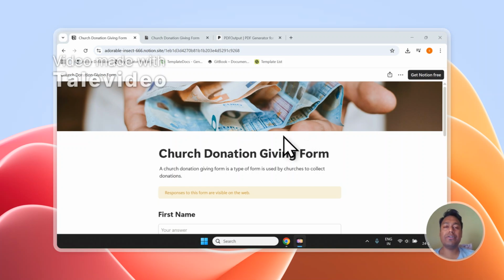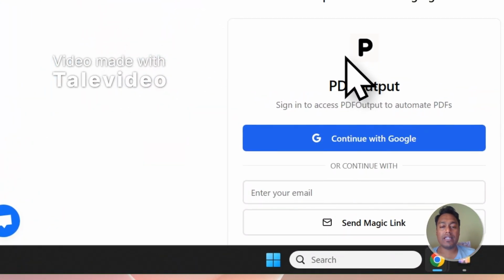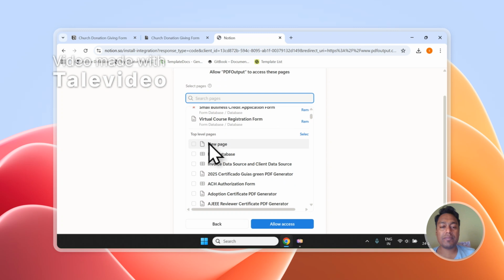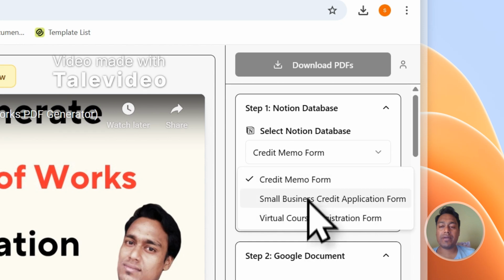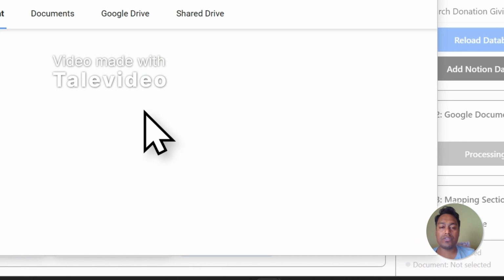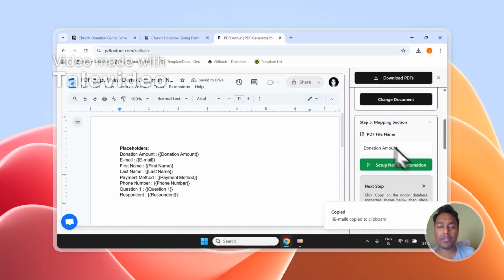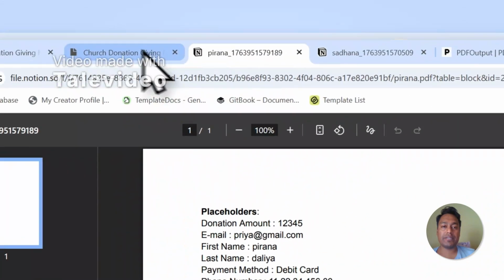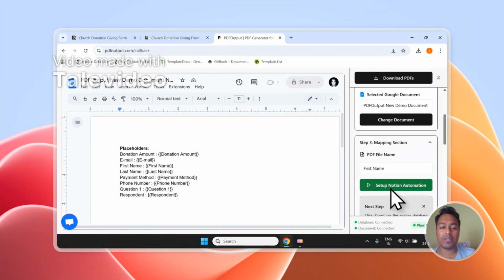Donation Form PDF Generator | How to create Donation Form PDFs on automation in Notion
We are going to take a look at Donation Form PDFs which we will create within minutes.

1️⃣ Connects to your Notion database and pulls fields like ClientName, InvoiceNumber, and any custom data.

2️⃣ Finds placeholders ({{ClientName}}, {{InvoiceNumber}}, etc.) in your Google Doc template and replaces them with real data.

3️⃣ Generates a PDF, saves it back to Notion Database, and updates your Notion database.

👋 ABOUT PDFOutput